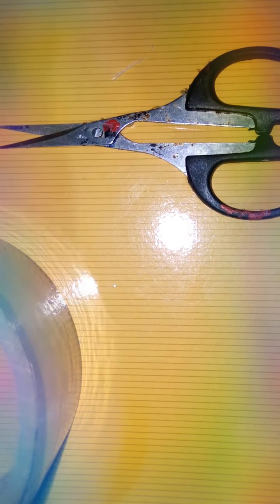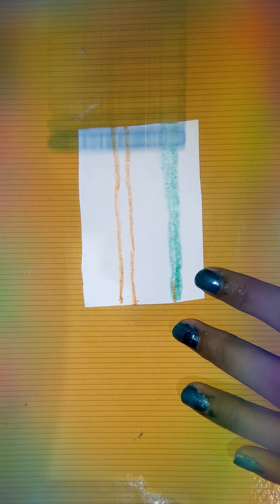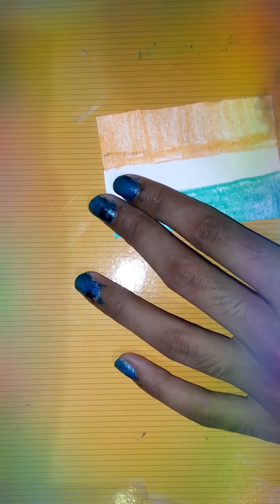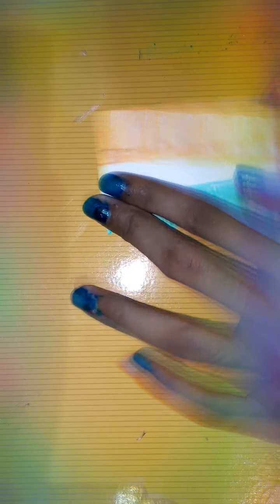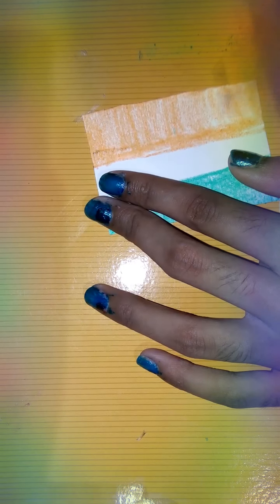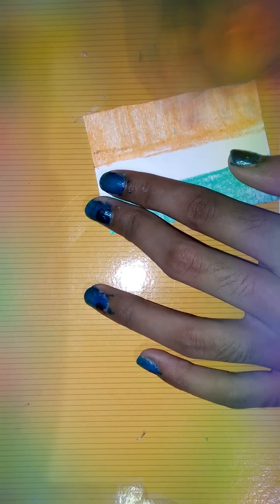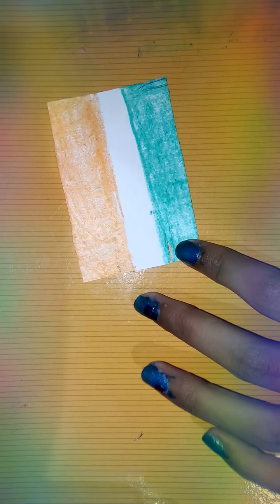Very easy independence day band for kids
Thanx